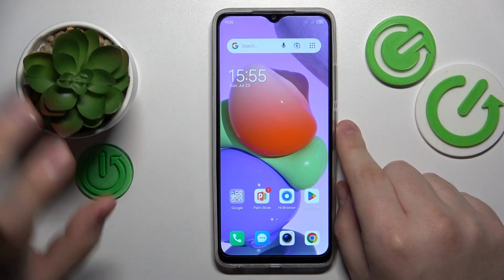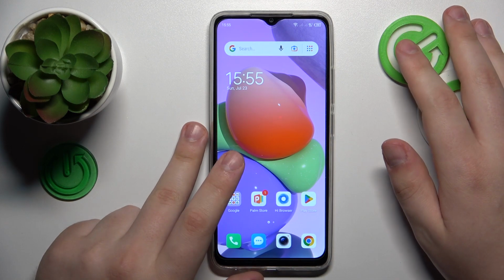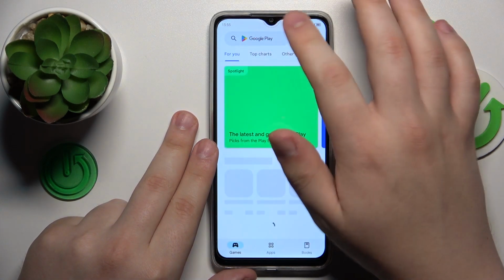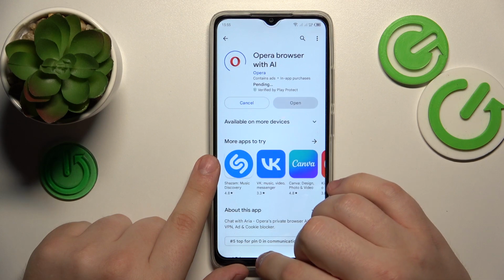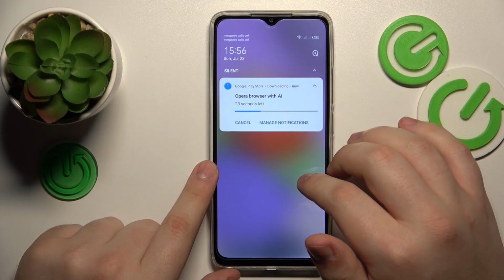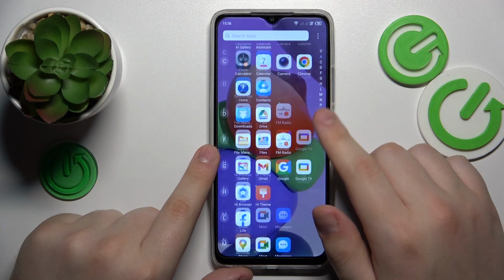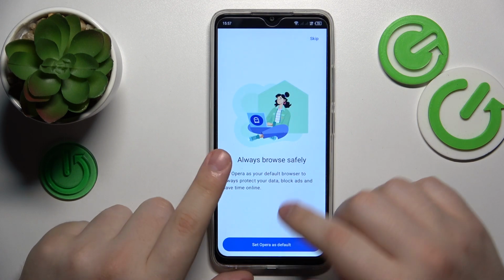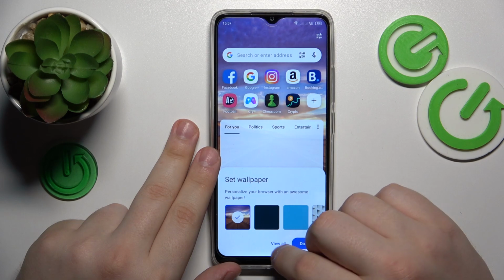How to Install Opera Browser on TECNO Pop 7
Welcome. Today we will show you how to install the Opera browser on TECNO Pop 7 and how to set that browser as default. Our specialist will also highlight the benefits of using Opera browser, such as its user-friendly interface, data-saving features, and built-in ad blocker. Visit our YouTube channel if you want to know more about TECNO Pop 7.

How to install Opera browser on TECNO Pop 7? How to download Opera browser on TECNO Pop 7? How to manage browser on TECNO Pop 7?